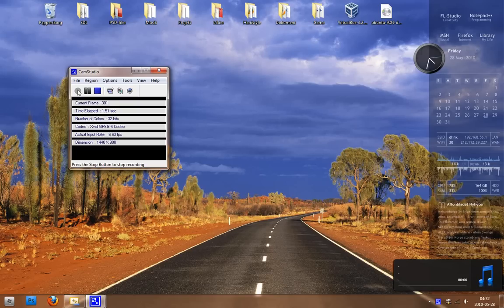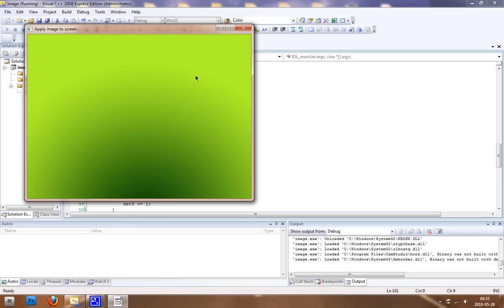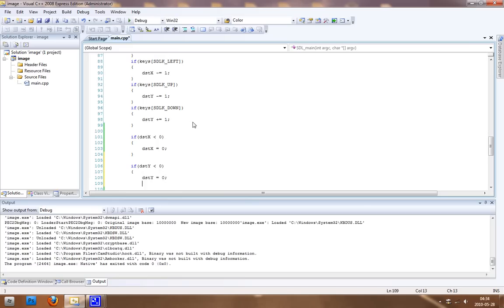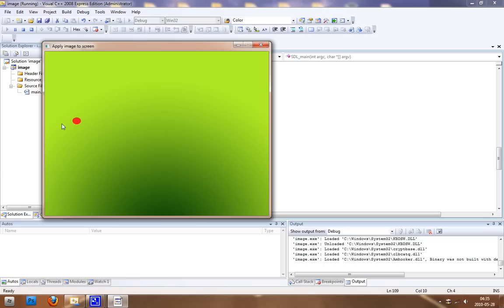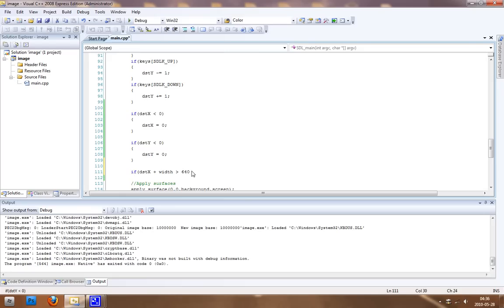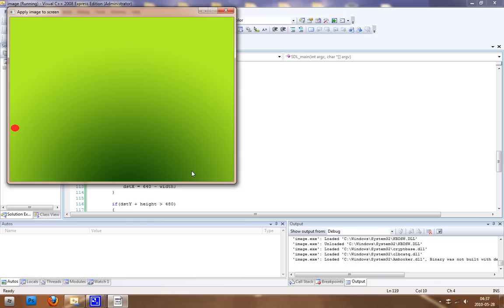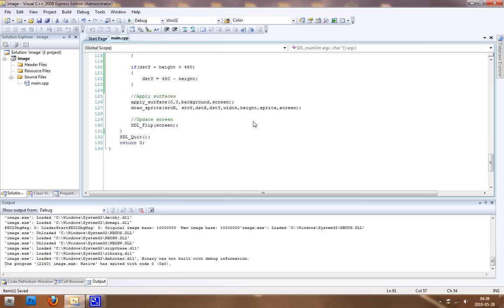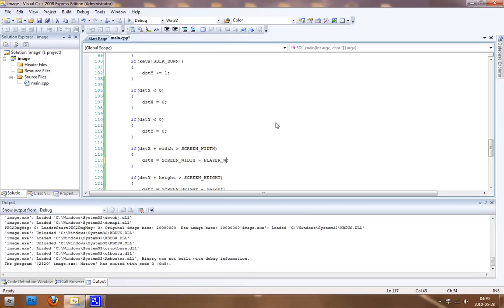C++/SDL Tutorial 6 - Collision detection!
My 6th part tutorial about sdl and in this one i'm going to focuse on how you basic could use sdl to calculate collision detection with the walls in your game. Sorry that the sound is a bit off but yeah...